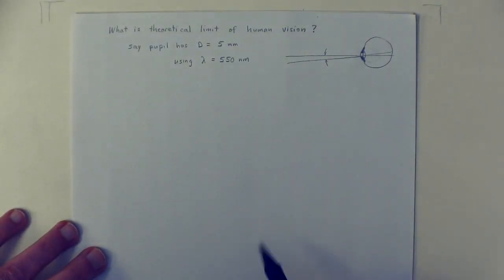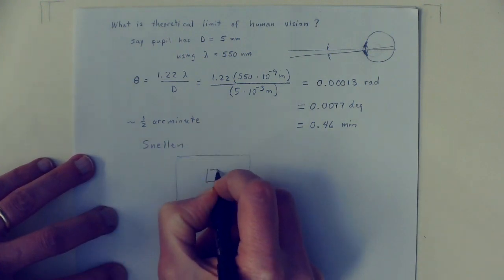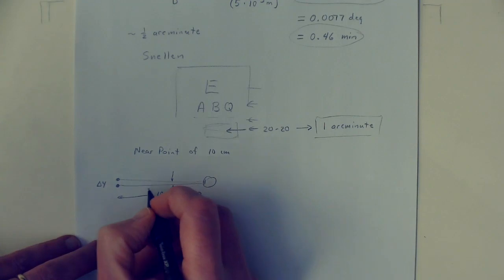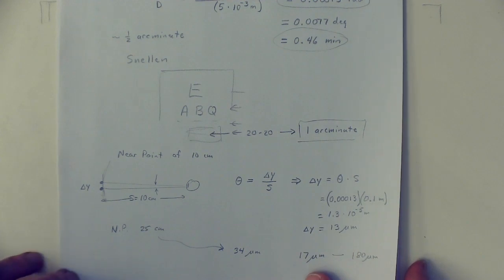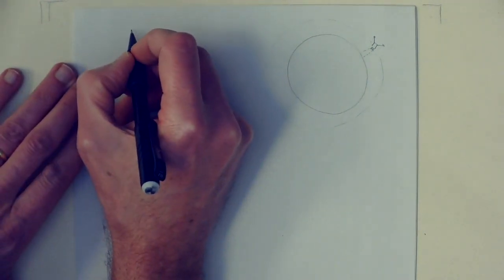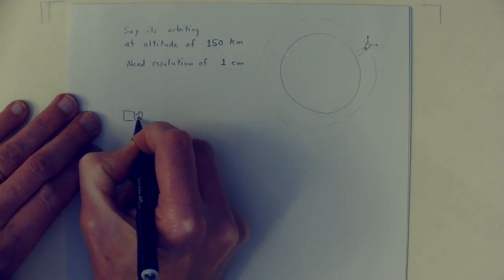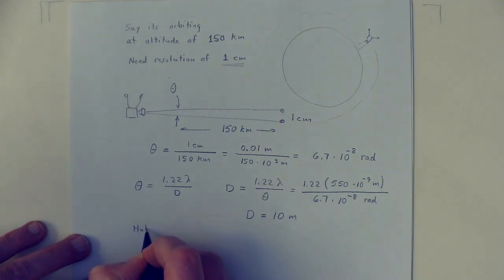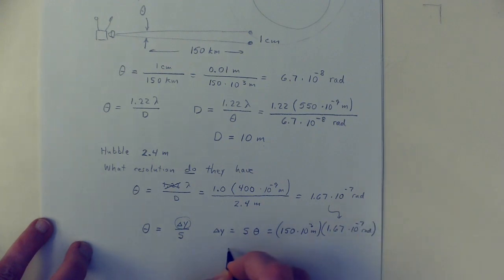GP2 Wk14 pt 6 Resolution Examples